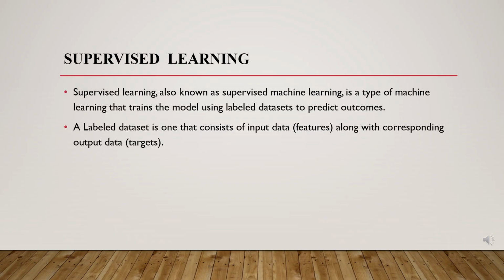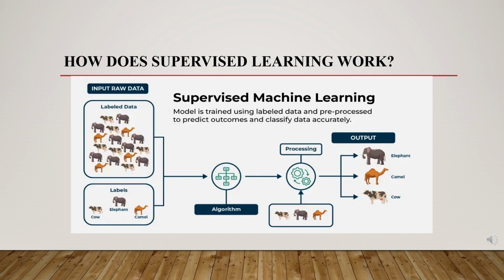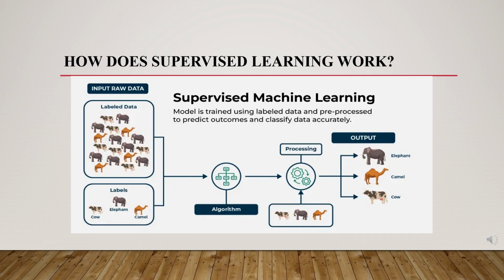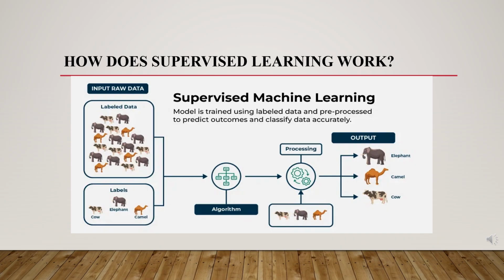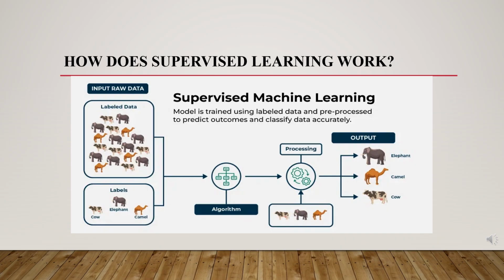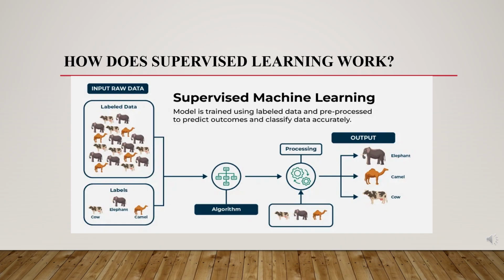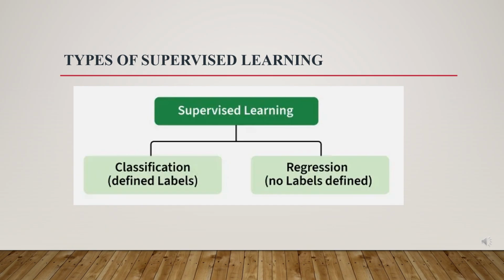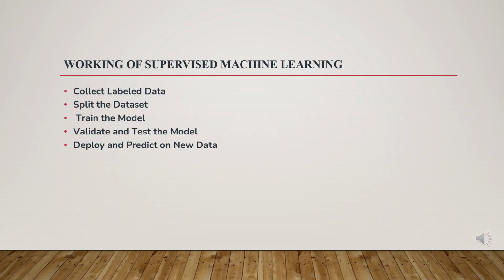Supervised Learning/ Designation :Assistant Professor /Dept.:CSE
Supervised  Learning